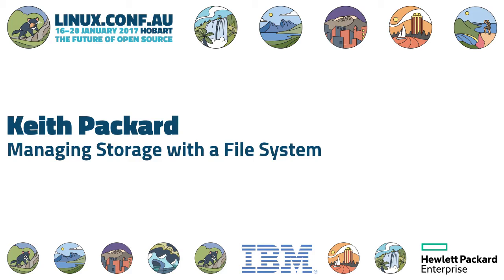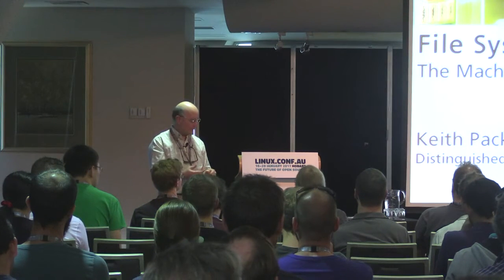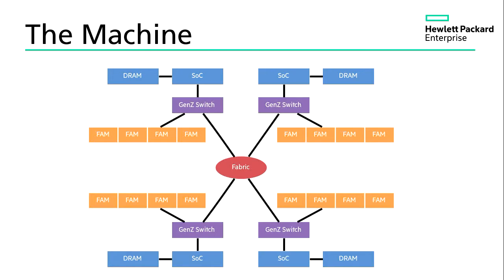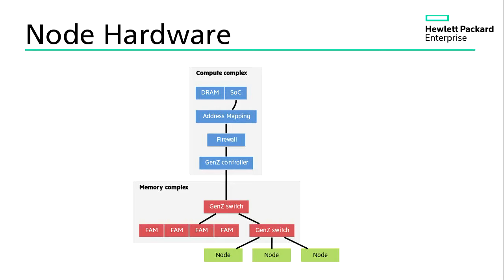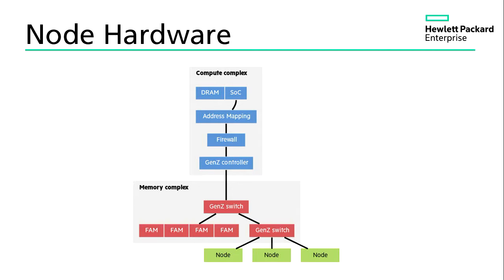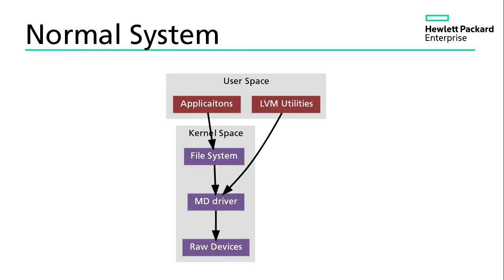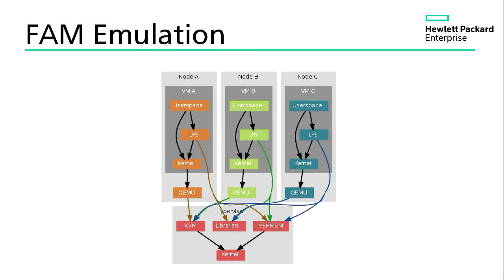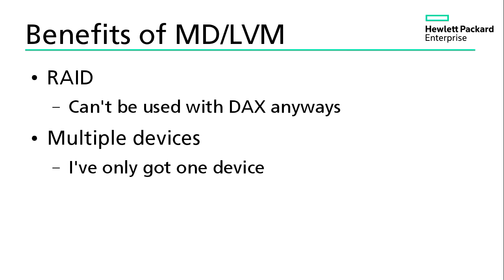Managing Storage with a File System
Keith Packard
Traditional Linux storage is built using several block layers and
adding a file system on top. You can construct a block device out of a
file system using the loop driver, but that interface loses some key
functionality present in the block layer, most importantly the DAX
interfaces.

As an alternative, we can squash some of the the loop driver
functionality into a file system and present both file system
interfaces as well as block device interfaces from the same driver.

This provides a uniform storage management interface where a single
'wholesale' file system aggregates a set of the available storage into
a single logical store which can then be arbitrarily dis-aggregated
into individual storage volumes which can then be used as traditional
block devices for 'retail' file systems within the host OS or
passed to virtual machines for storage in that environment.

This technique is being used within The Machine, a project within
Hewlett Packard Enterprise, to provide convenient management of a pool
of fabric attached memory shared among many Linux instances.

The presentation will show how the wholesale file system is managed
and how the block layer is exported from it. Additional details about
how storage locality is controlled using extended attributes will be
included.